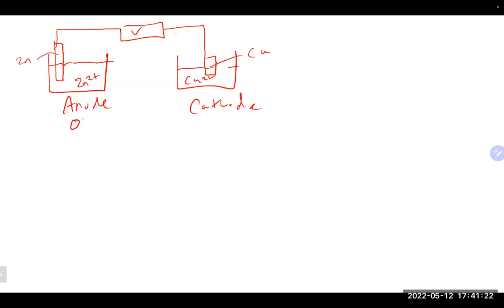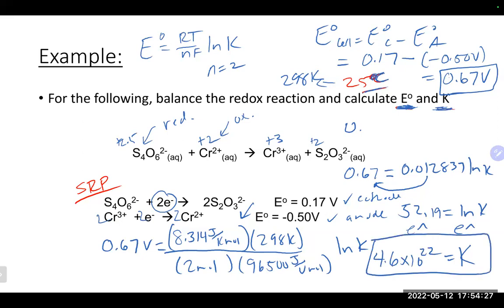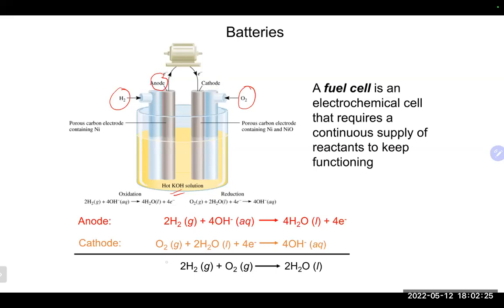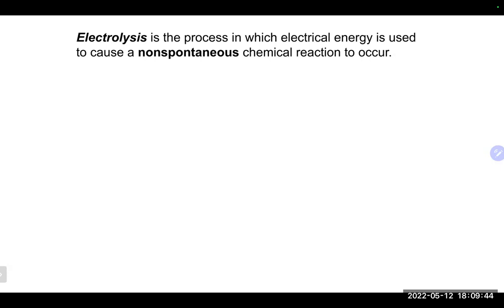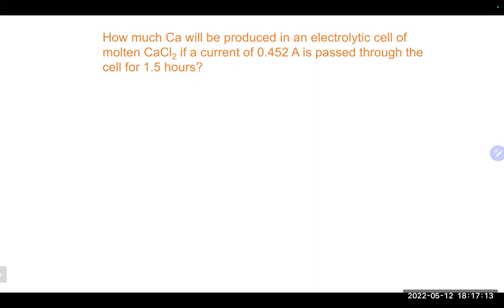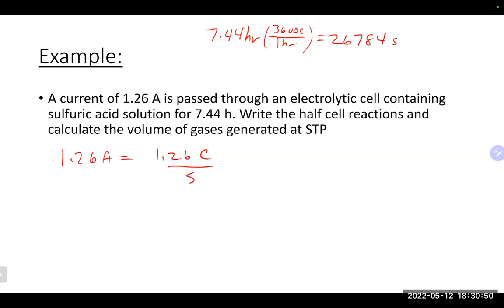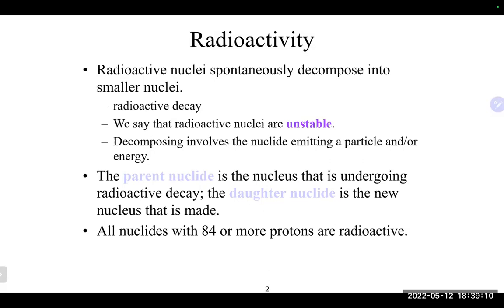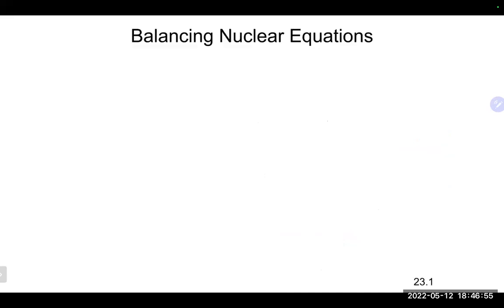Chem 200B Lecture 5/12/22 (Ch 17 and 18)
We lectured on Ch 17 and 18 (batteries, corrosion, electrolysis, nuclear chemistry, types of radiation)